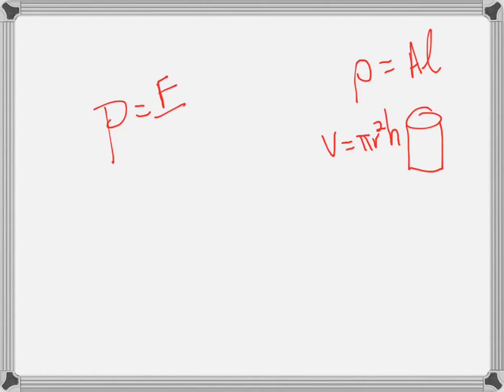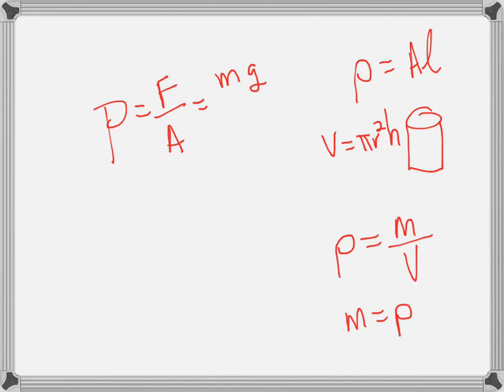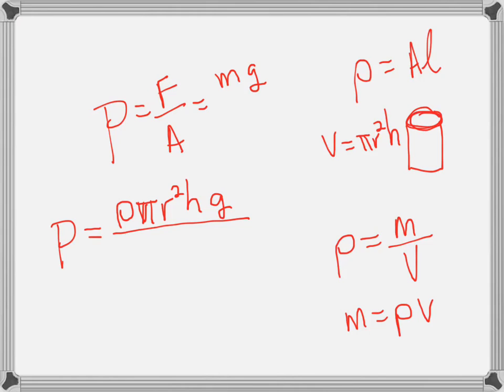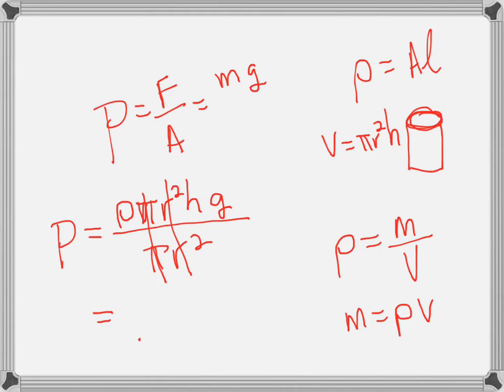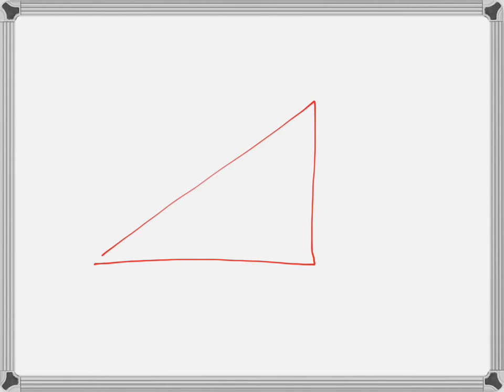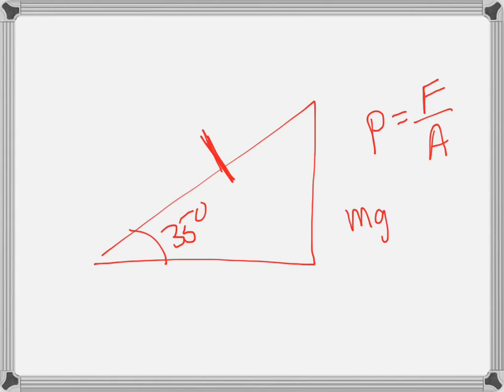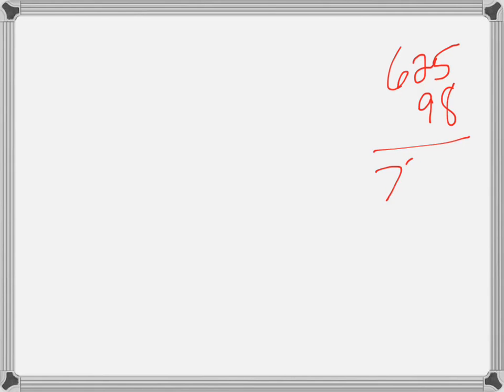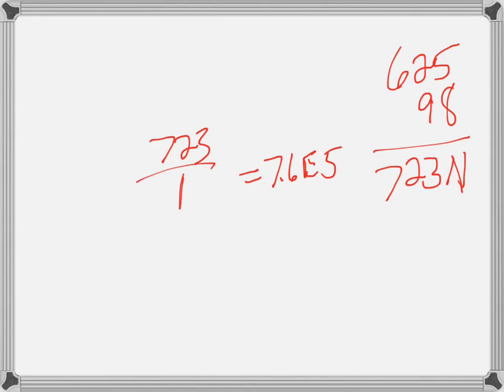Fluid Pressure Problems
Helpful Hints on problems 6-10 Fluid Pressure Problems.